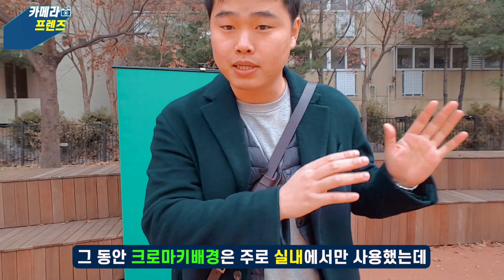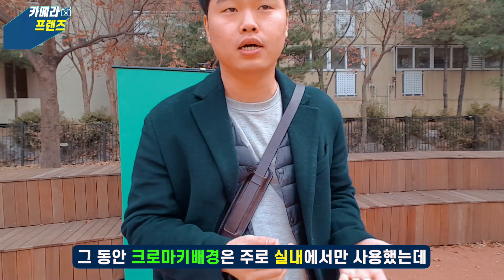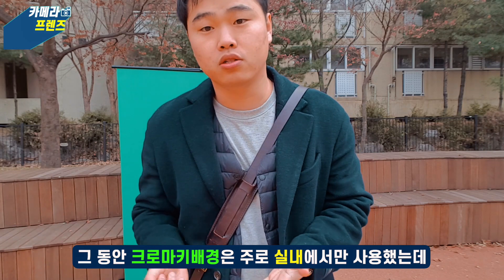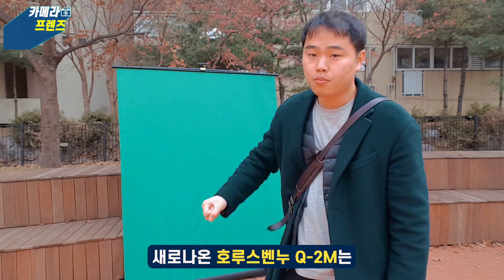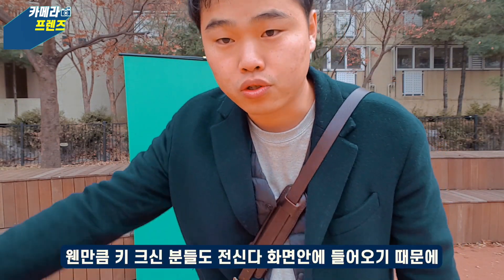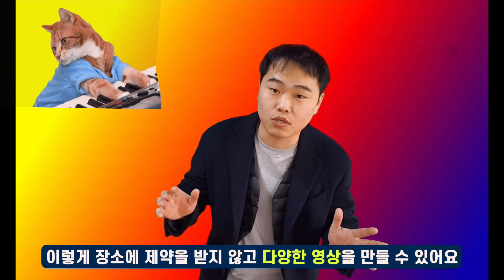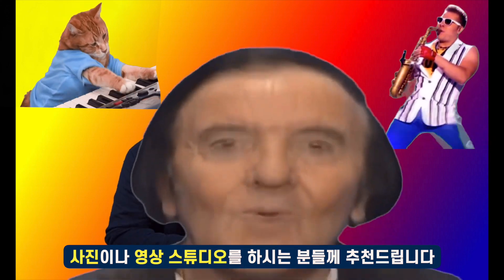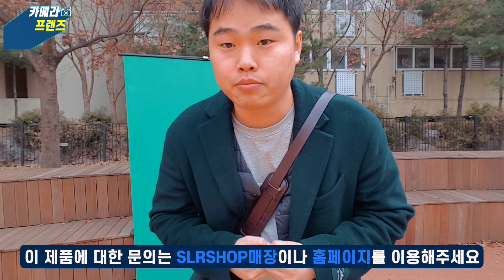크로마키효과 3초만에 세팅/호루스벤누 Q-2M 이동식 스피드 크로마키 배경 화이트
크로마키효과를 3초만에 세팅하는 제품입니다
실내 뿐만아니라 야외에서도 쉽게 세팅할 수있어서

사진 영상 스튜디오를 하시는 분들께 추천드립니다 ㅎㅎㅎ

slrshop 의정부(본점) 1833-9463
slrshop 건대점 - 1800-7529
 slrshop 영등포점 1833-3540